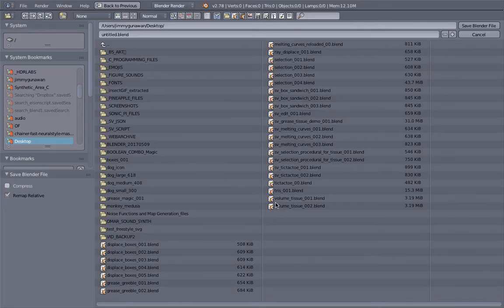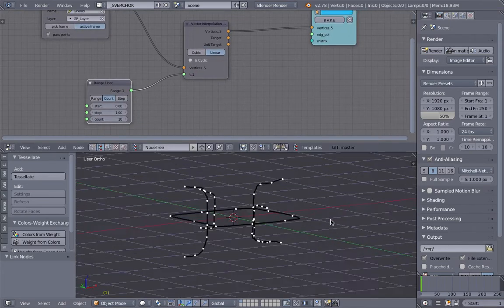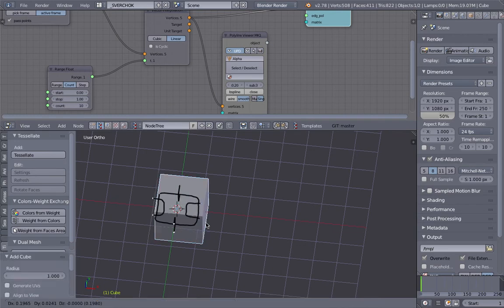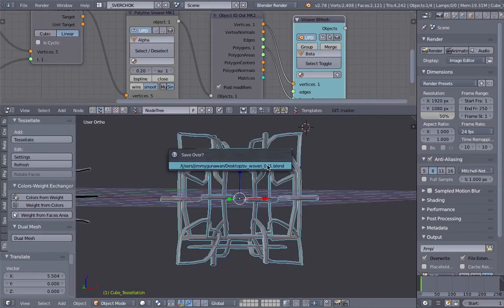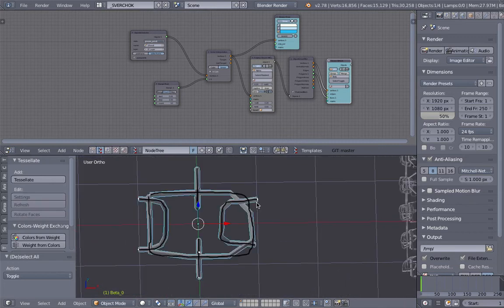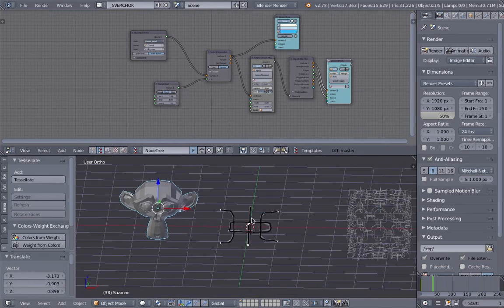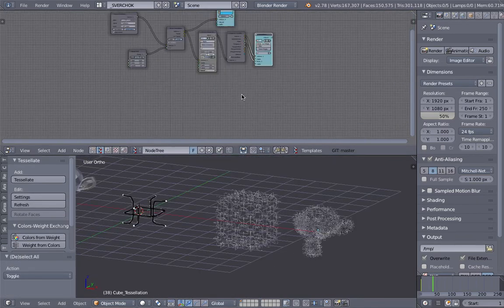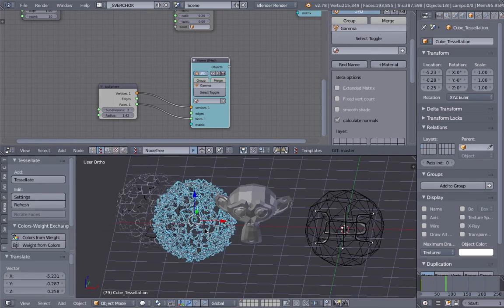BS / SV Grease Pencil for 3D Tissue Component (LIVENODING531)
Another quick exploration of Tissue Add-On in Blender together with Sverchok Add-On.

This time, I wanted to recreate the design suggested by Alessandro Zomparelli, the linked complex tissue fabric woven design, using Grease Pencil.

I like this idea of having a LIVE Grease Pencil to prototype a design, not baked, to always able to quickly make changes and get new design. From Grease Pencil to proper 3D meshing, we can simply use Sverchok Add-On.

All in all, with some little trickery, you pipe everything to update into Tissue Add-On design.